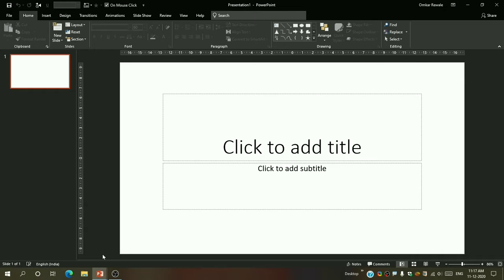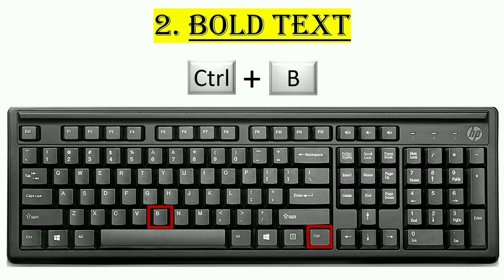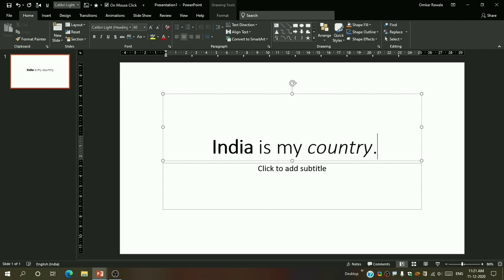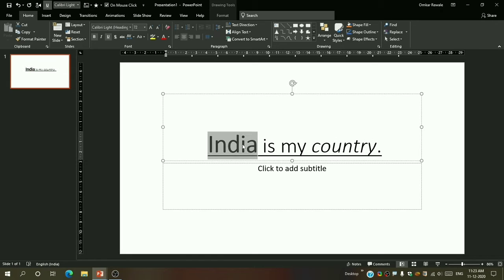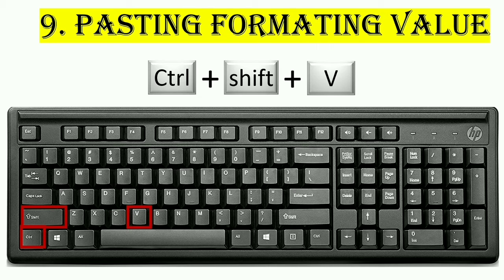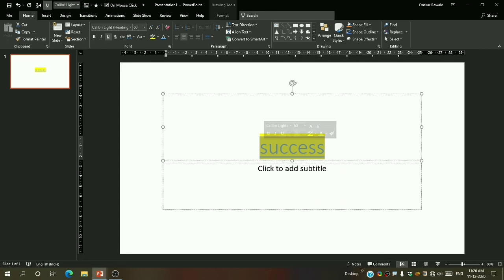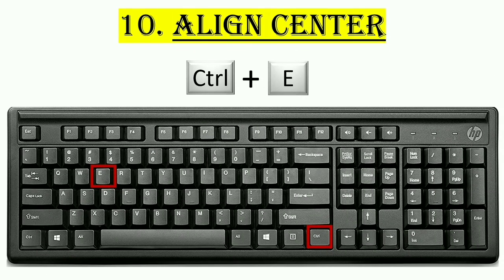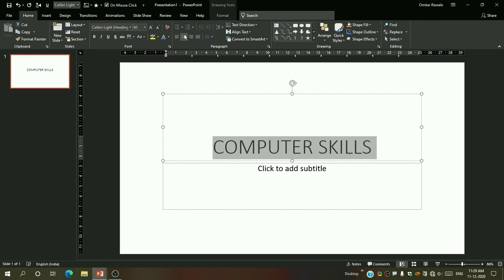Text shortcuts in MS PowerPoint | Part 2